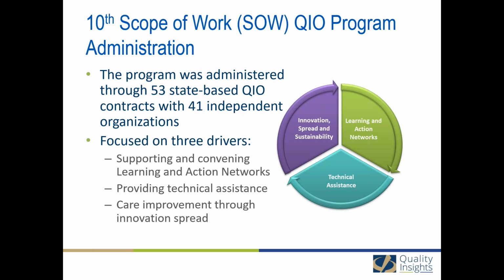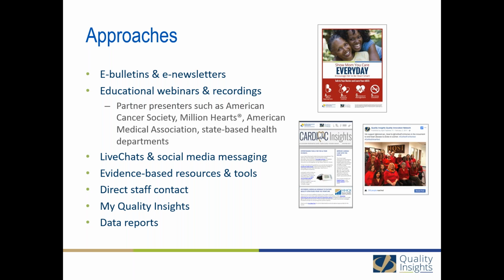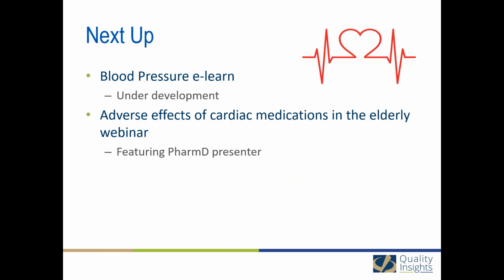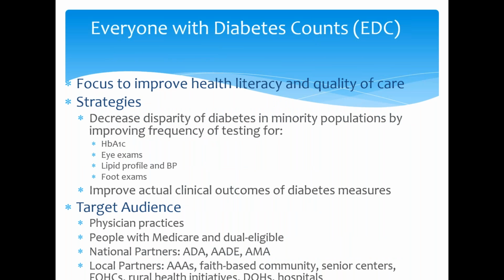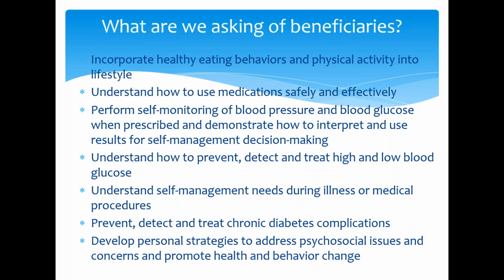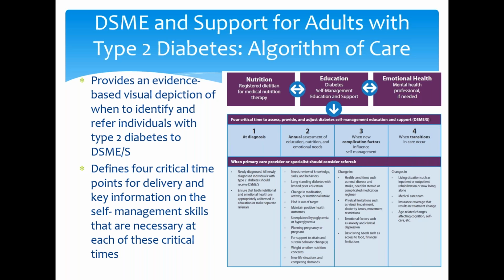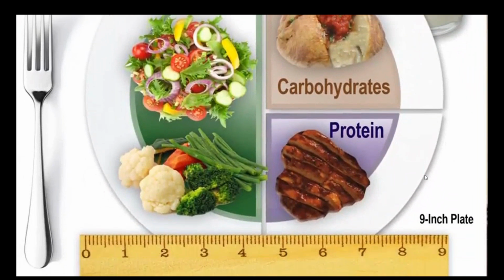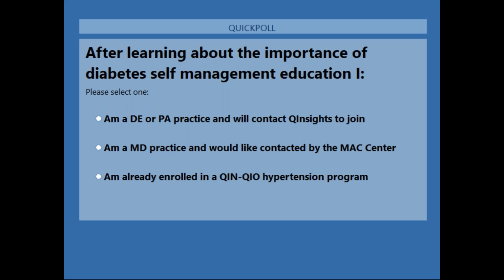Improving Patient Outcomes for Hypertension and Diabetes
Please join us for an overview of initiatives from Quality Insights, a Medicare Quality Improvement Organization.  The learning objectives of this webinar is to understand the role of the Quality Improvement Organization (QIO); explore the scope of two chronic diseases; and understand key components of available programs for improving patient outcomes.  This webinar is presented by
QUALITY INSIGHTS FACULTY - Kevin Massino, BSN, RN
Network Task Lead and Karen Ziecker, RN
Louisiana EDC Program Coordinator.

AUDIENCE - Primary PTN Contacts, Physicians, NPs, APRNs, PAs, Practice Managers

HealthVisions Delmarva Practice Transformation Network; Transforming Clinical Practice Initiative; Bayhealth Physician Alliance